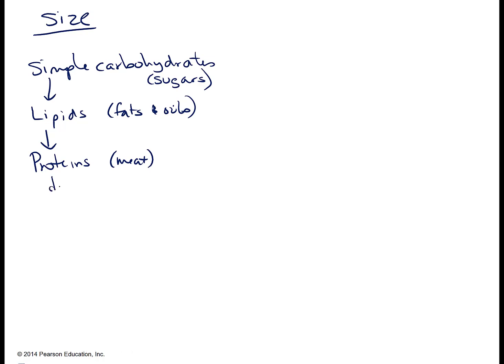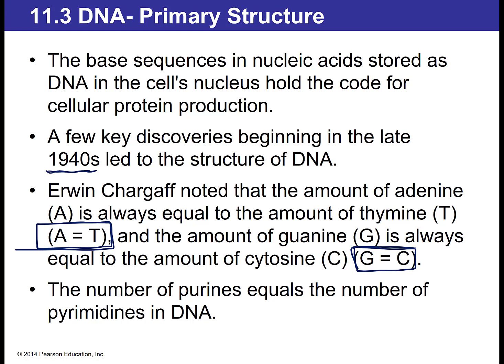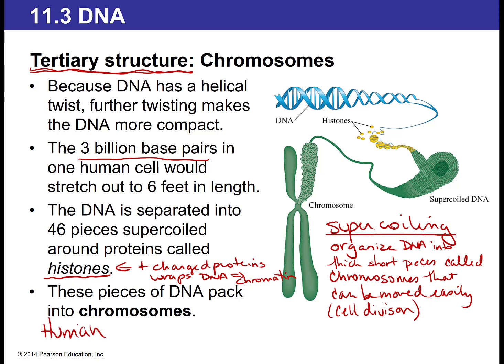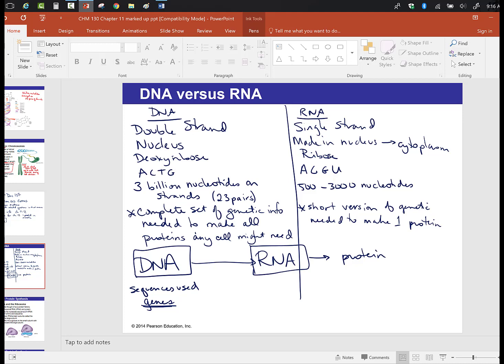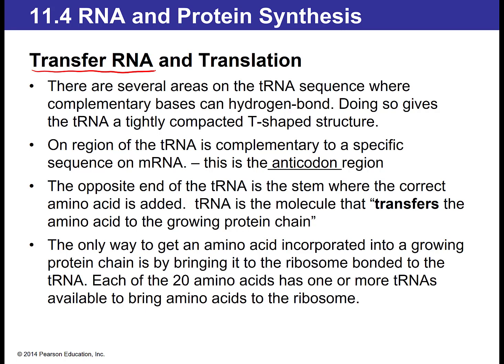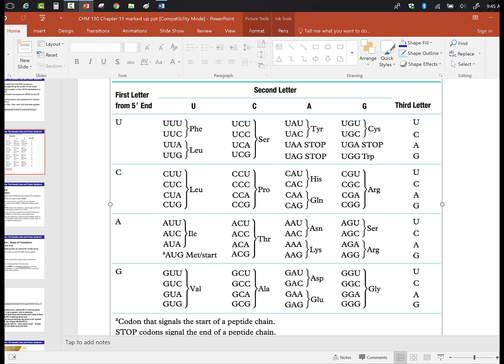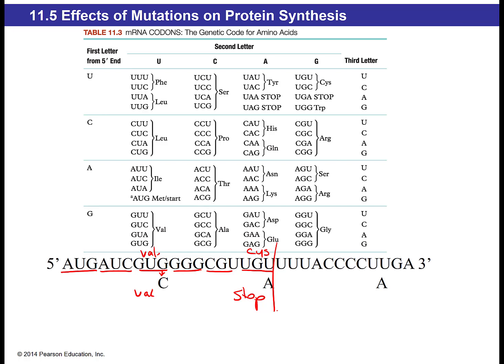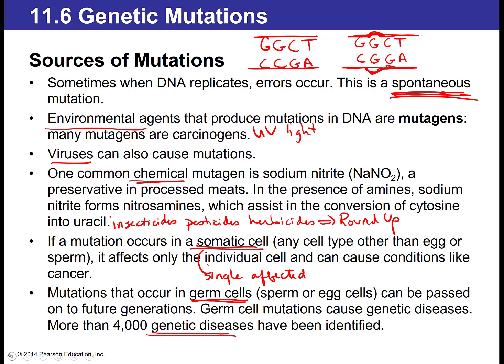CHM 130 Ch 11 Nucleic Acid Lecture